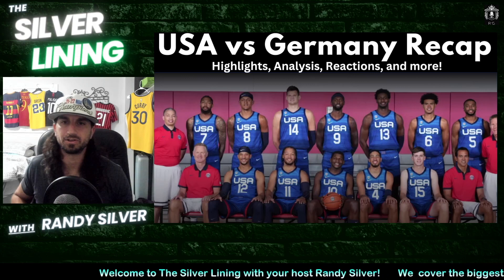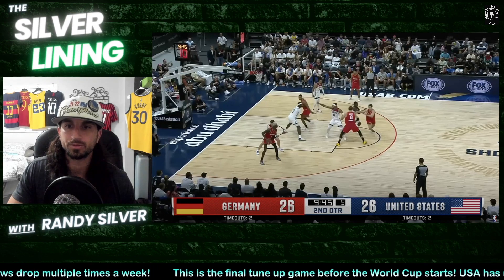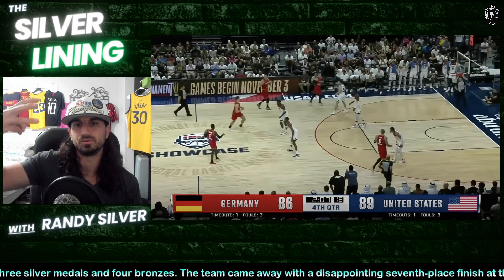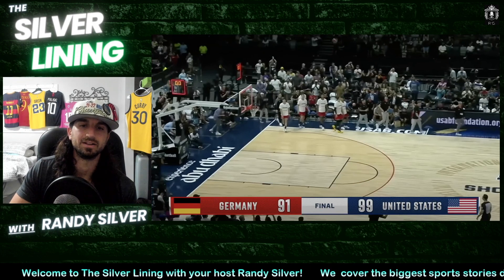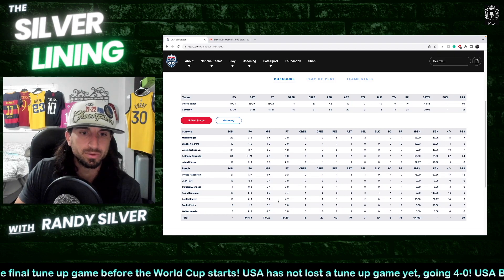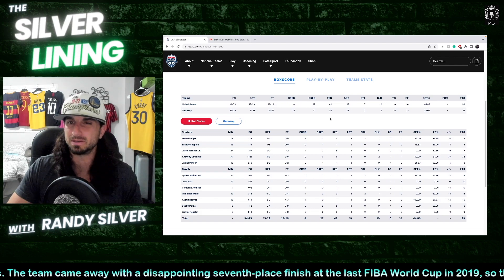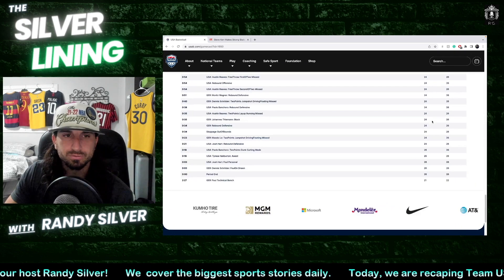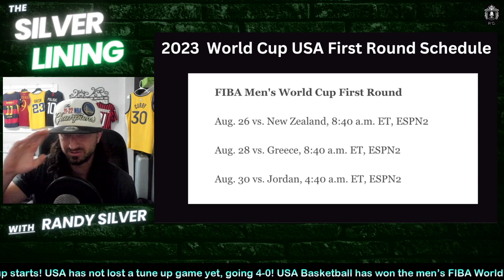USA vs Germany FIBA Tune Up Game Recap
Team USA Basketball is gearing up for the FIBA World Cup 2023 which starts at the end of August in the Philippines, Japan, and Indonesia! In this episode of the Silver Lining, we break down their tune-up game against Greece! We dive into the game highlights, boxscore, reaction, and more!

We will deliver the biggest sports news to you daily!

00:00 Intro
00:29 USA vs Germany Game Recap
3:08  Stats Analysis
6:30 Ending